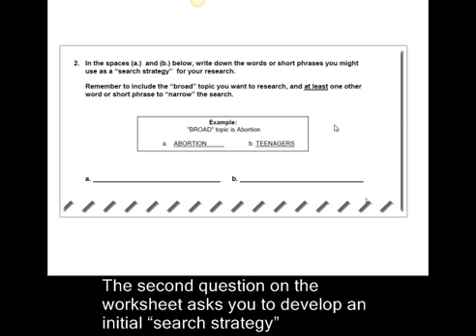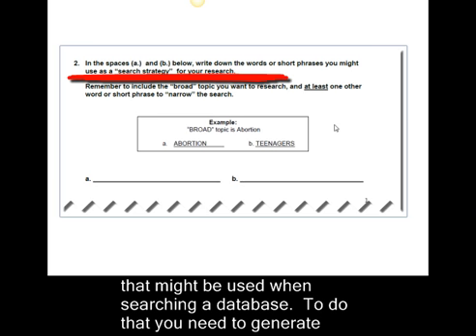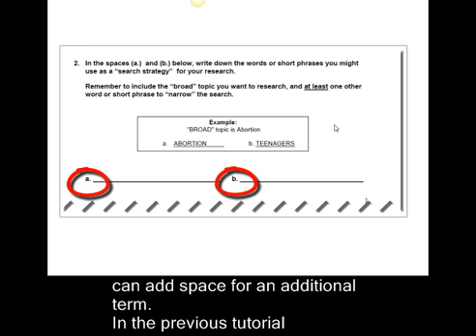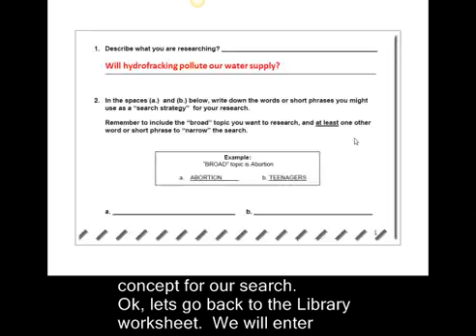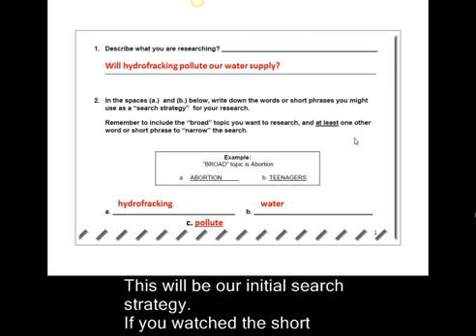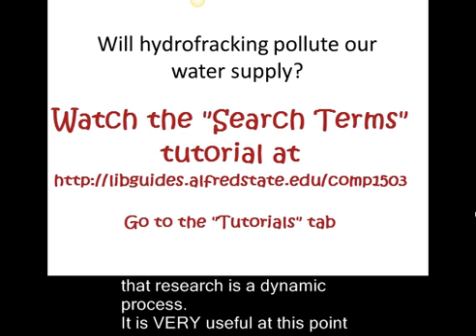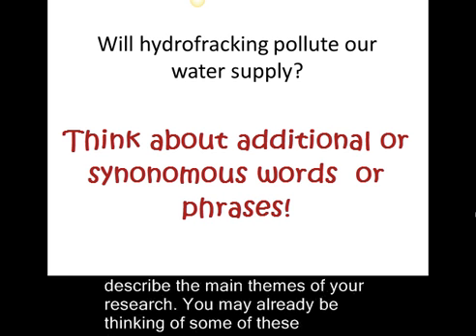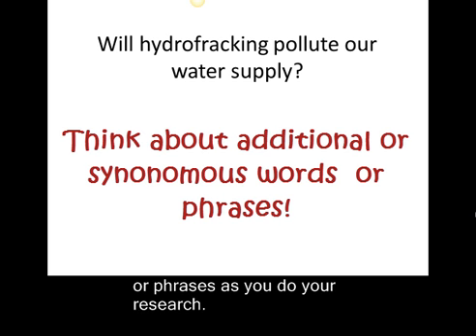Developing a Search Strategy (Hinkle Library Worksheet Question 2)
Online and on-campus users will learn how to develop a search strategy for their research topic.